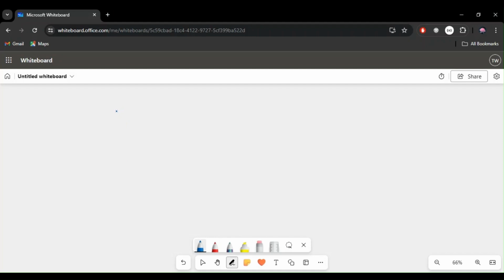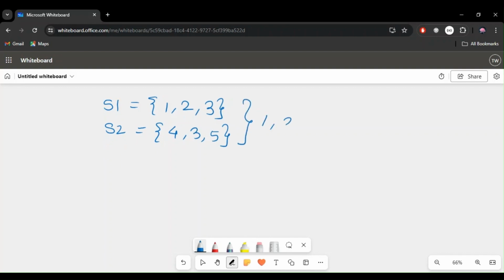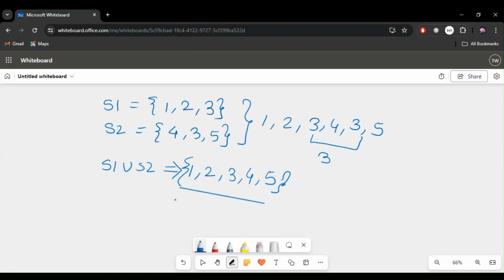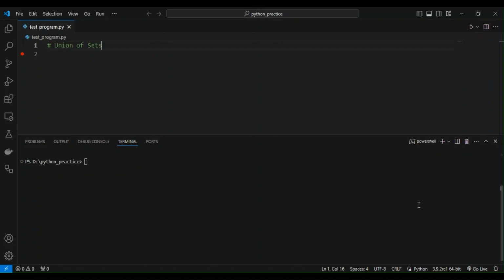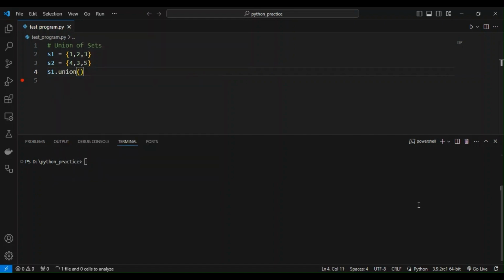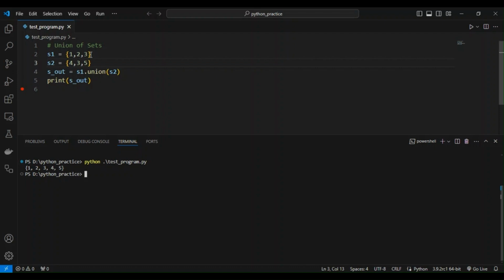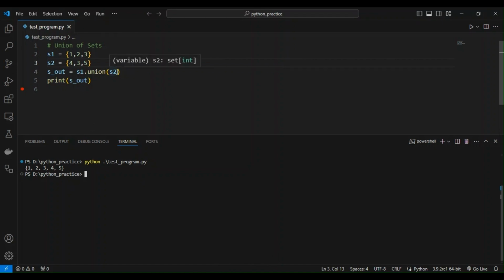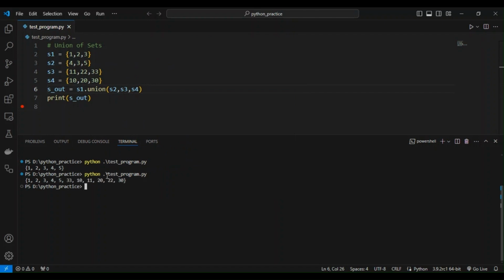Python Programming Tutorial For Absolute Beginners | Union of sets in Python for absolute beginners